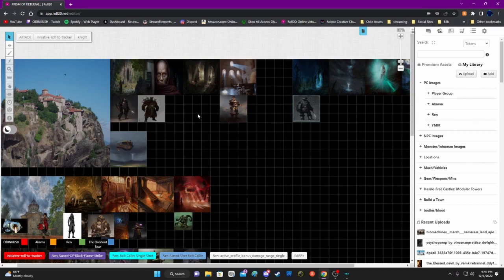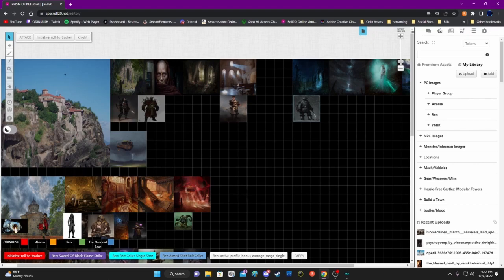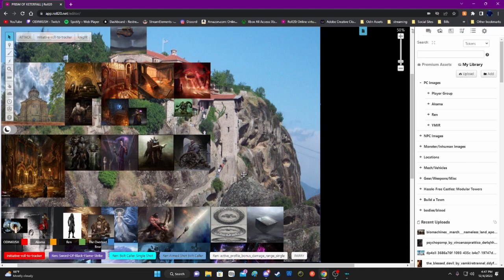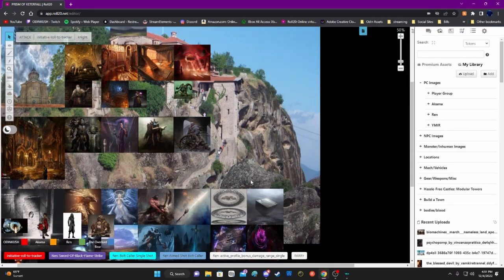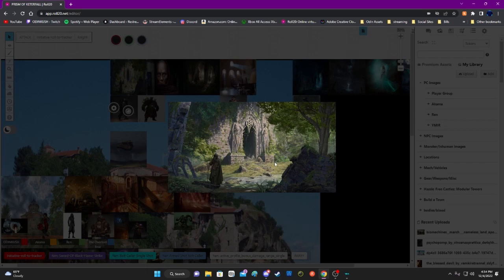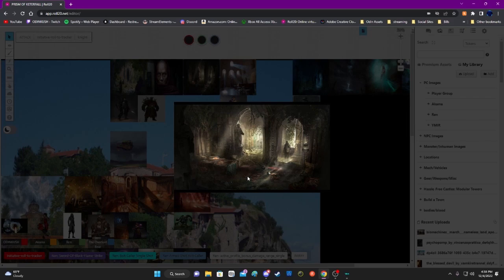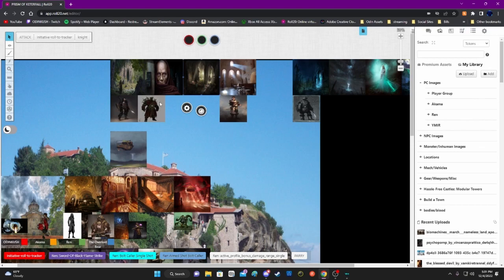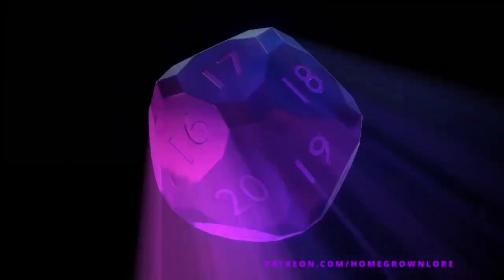Rifts RPG Prism Of KeterFall Campaign Actual Play Episode 8 Pt 5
The fictional setting of this game is violent, alien and deadly. It is an exotic realm where magic is real, demonic creatures and monsters stalk humans and weird science, psychic abilities, ancient gods, supernatural horrors and alien beings are commonplace.
  Some  may find the violence, magic and supernatural elements of the game inappropriate and/or disturbing.
  Please note that no one involved in this material condones and/or encourages the occult, the practice of magic, the use of drugs, or violence.
*Warhammer 40,000 is an IP owned by Games Workshop. Rifts is an IP owned by Palladium Books.
  Opinions stated in this video belong solely to HomeGrown Lore and are in no way, shape, or form reflective of those held by Games Workshop or Palladium Books. HomeGrown Lore content is not associated with Games Workshop, Palladium Books, or any other entity.
 You can find more HOMEGROWN LORE on these platforms:
MOST IMPORTANTLY, THANKS TO EVERYONE FOR YOUR SUPPORT!